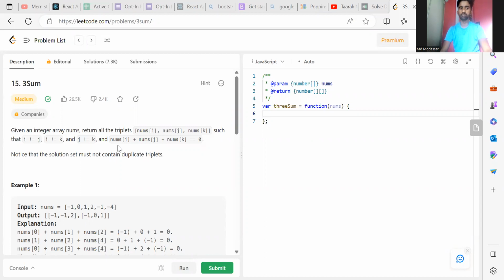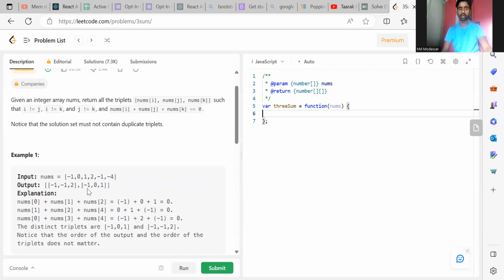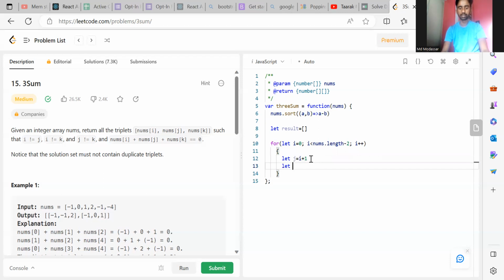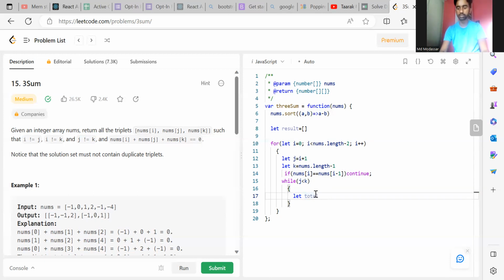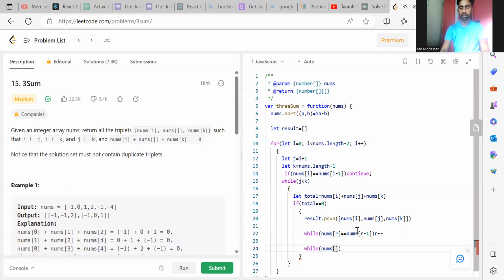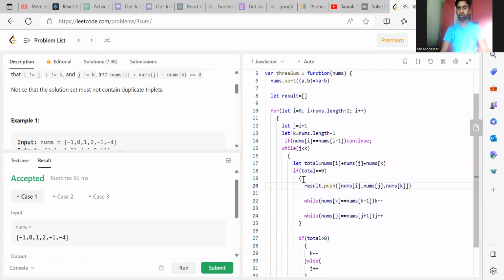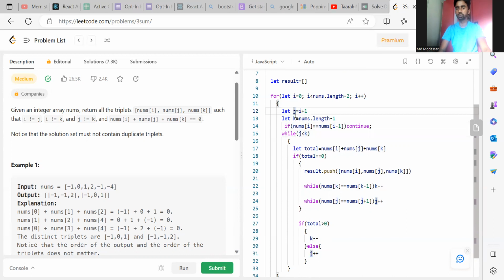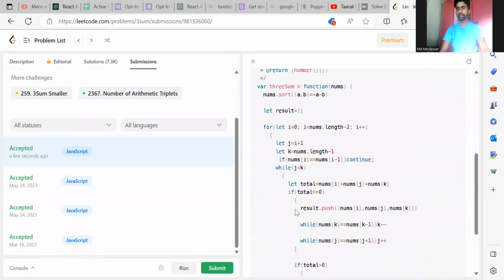15. 3Sum | 3Sum in JavaScript | Leetcode 15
15. 3Sum